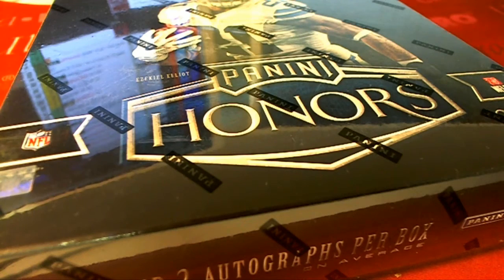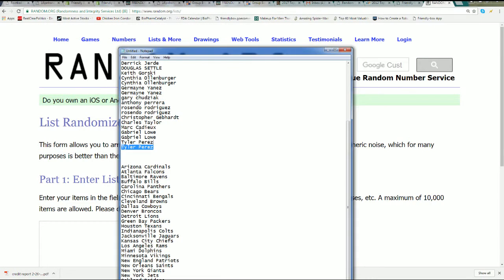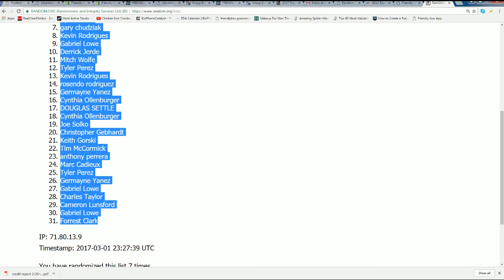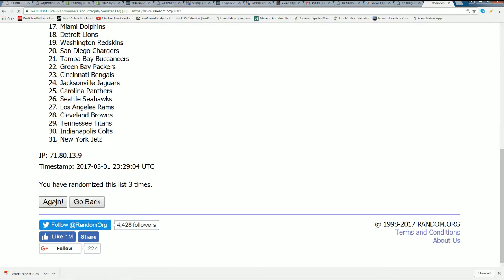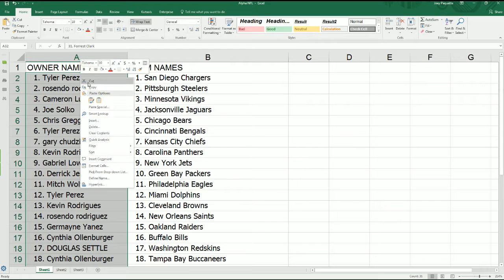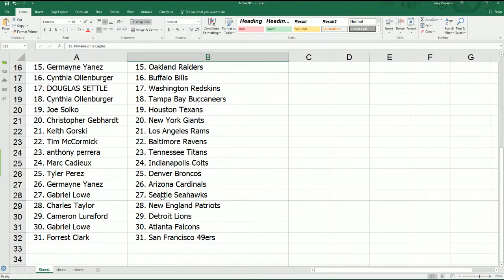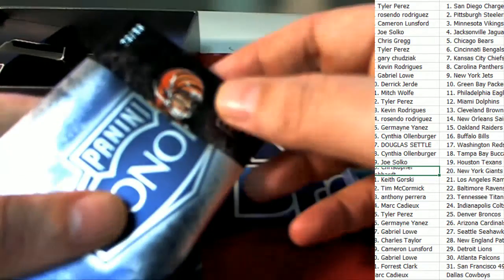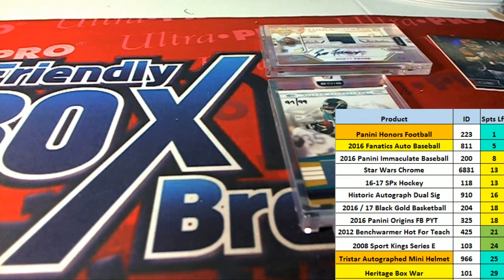2016 Panini Honors Football ALL CARDS SHIP ID HONORS223